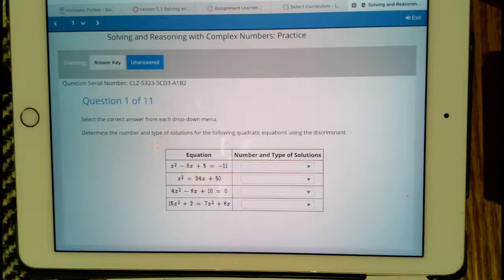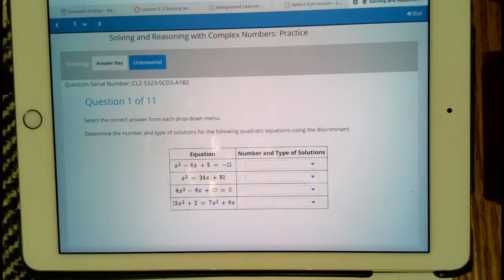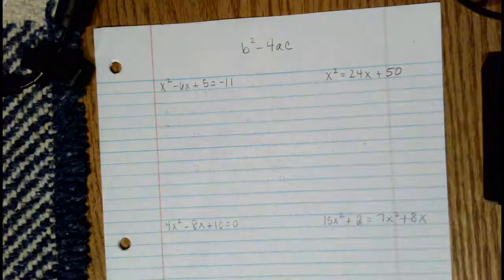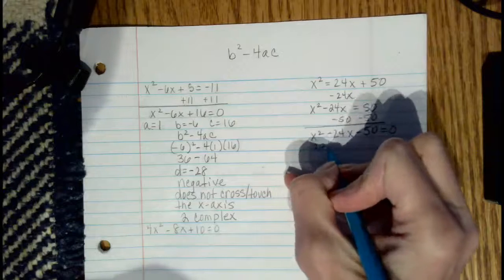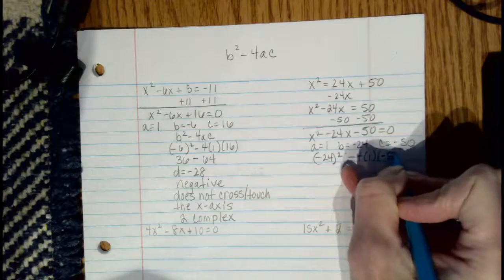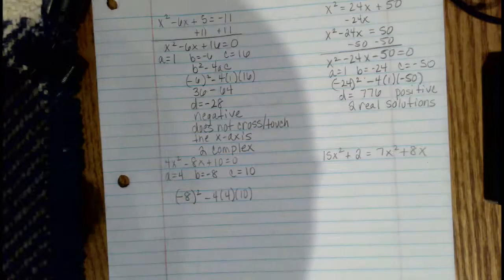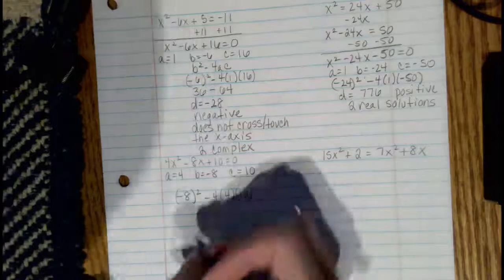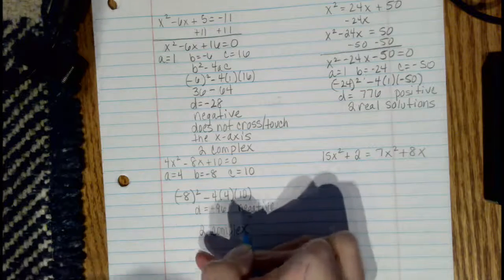discriminant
Find the discriminant.